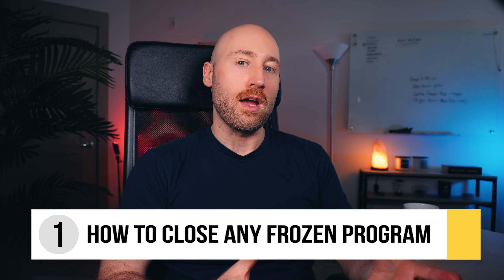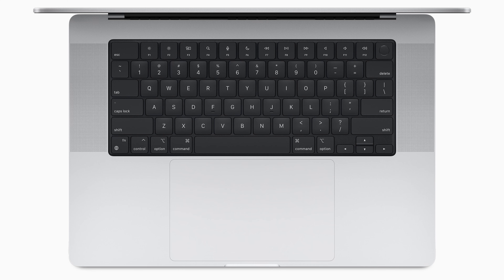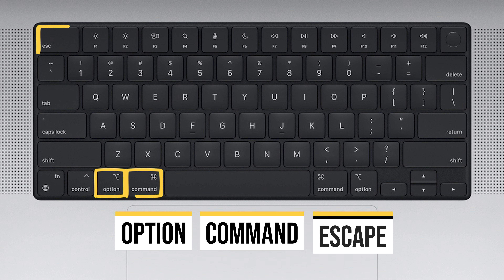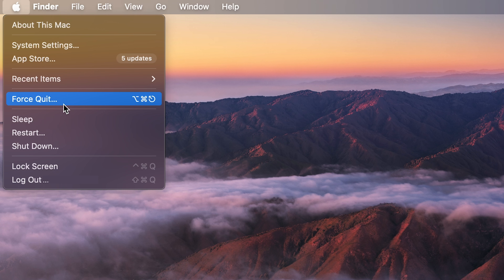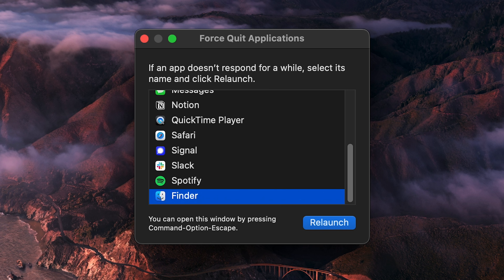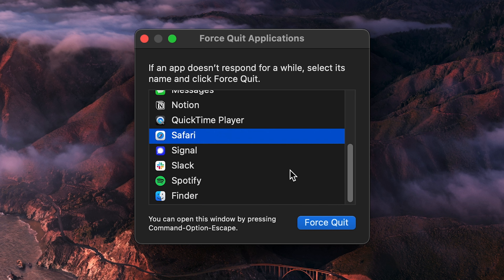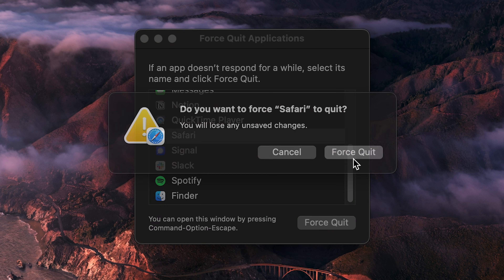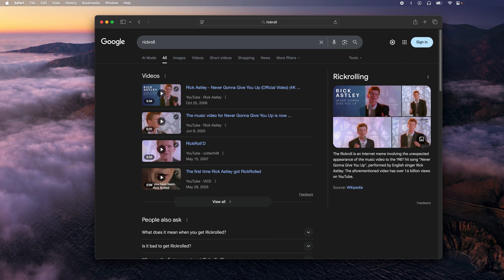How To Force Quit/Close Frozen Apps on Mac (FAST & EASY) - Macbook Tips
You'll learn how to FORCE QUIT frozen apps on a Mac. By the end, you'll know how to close programs when they freeze, and how to force shut down your whole Macbook if it freezes.

Chapters:
0:00 Overview
0:12 1 - How to close any frozen program on Mac
0:47 2 - How to force Macbook to shut down
1:07 Subscribe
1:17 Outro